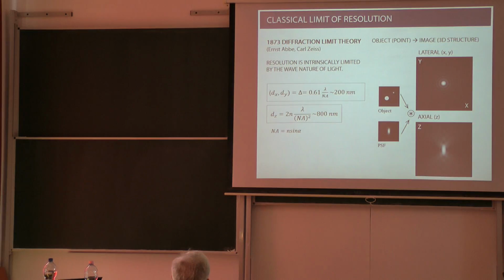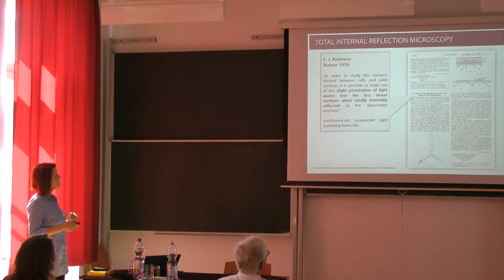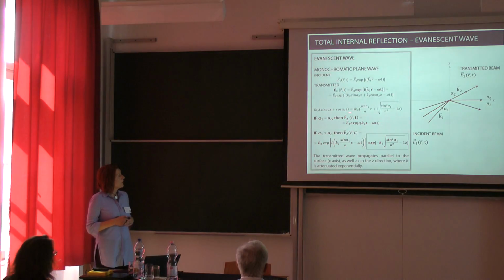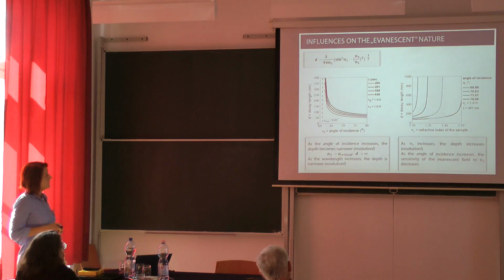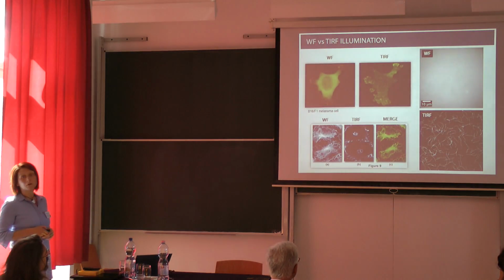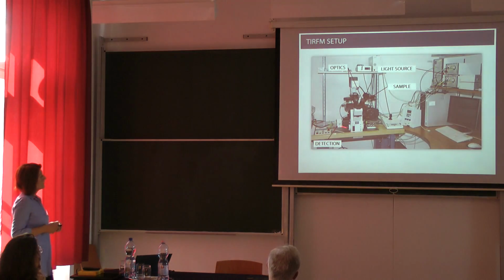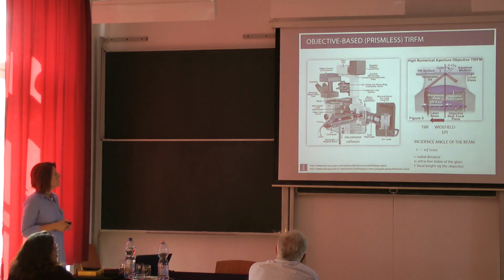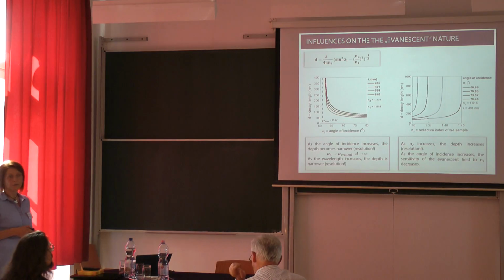LAMELIS4thJuly2016 4A - Beáta Bugyi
15:45–17:15
Beáta Bugyi
- TIRF microscopy

LAMELIS 2016
Lasers in Medicine and Life Sciences
30th June - 9th July 2016, Szeged